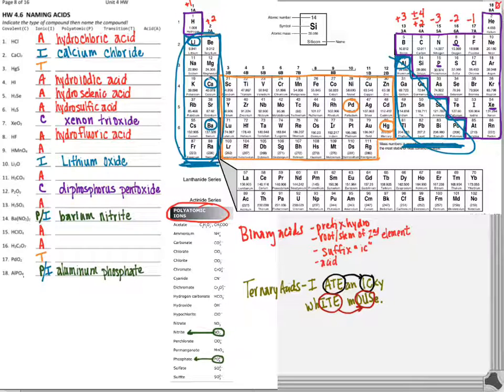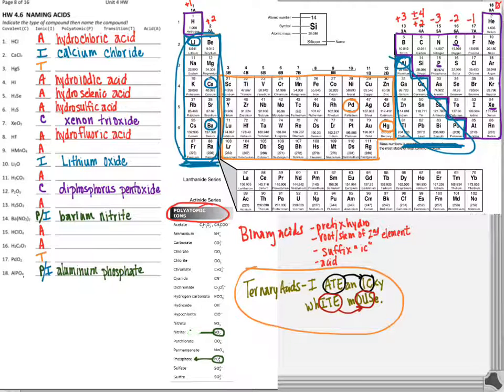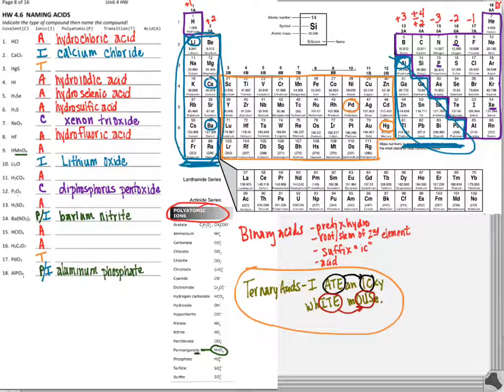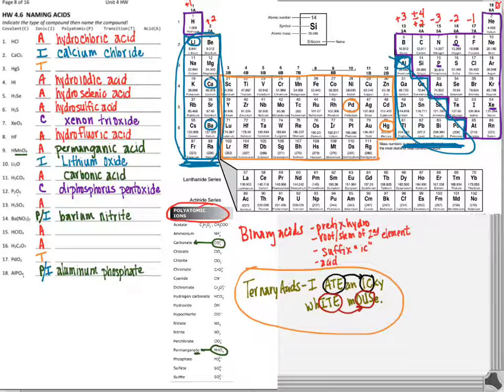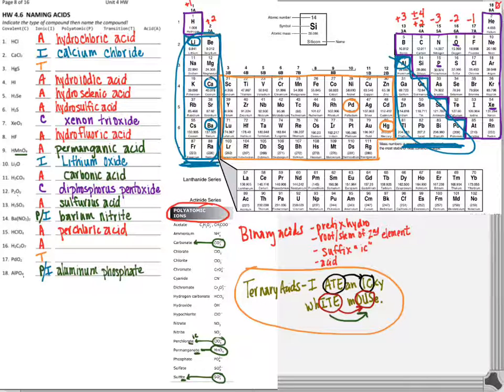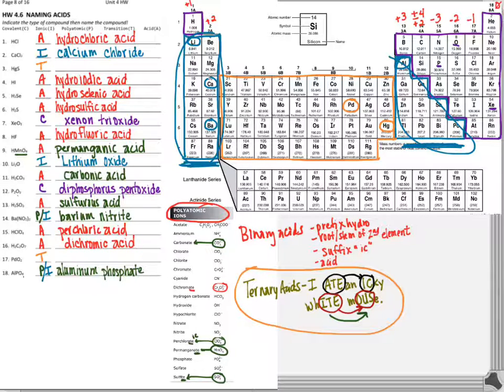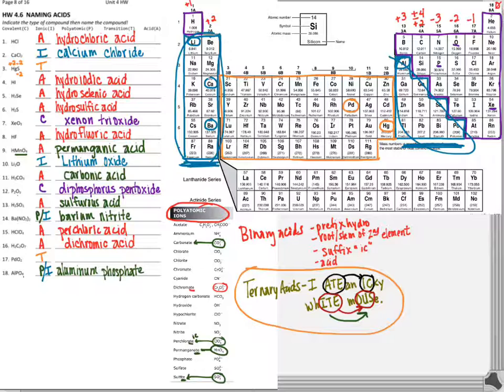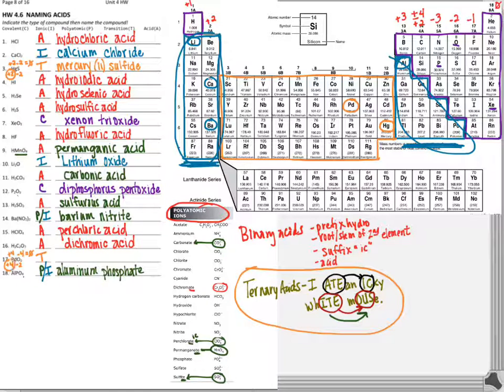CRHS Academic Chemistry HW 4.6 Part 2